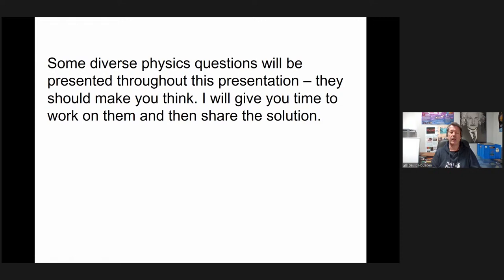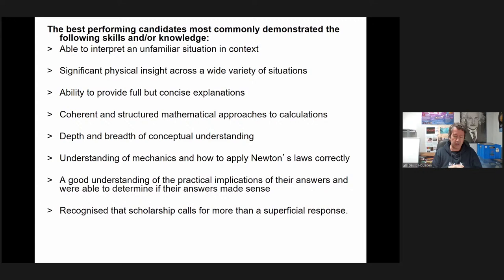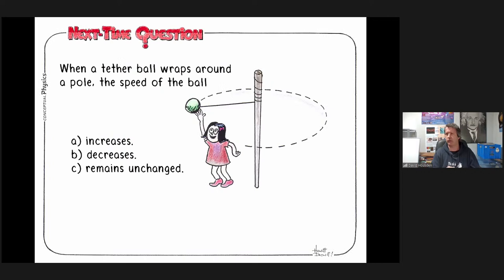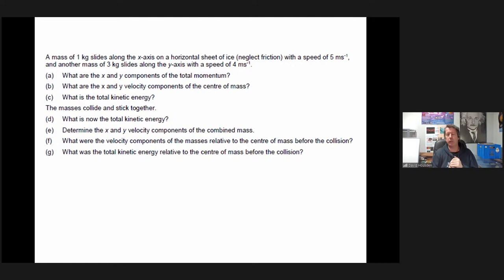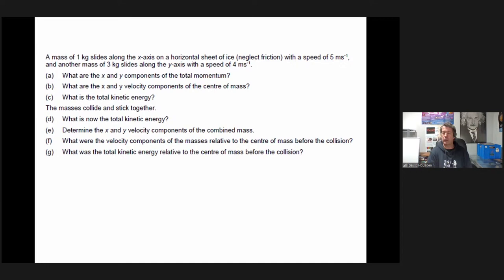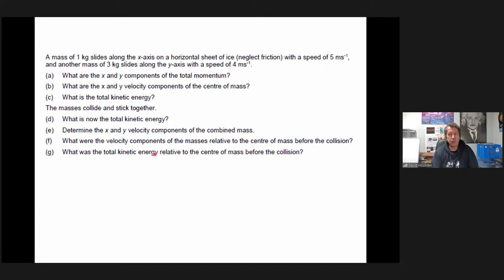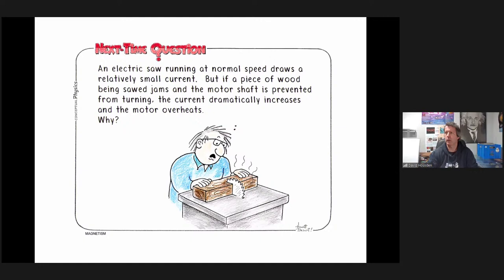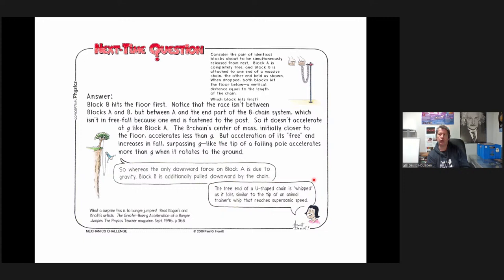NCEA Scholarship Physics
David Housden will run through the core content for this standard, including any useful tips to help you prepare for your exam.